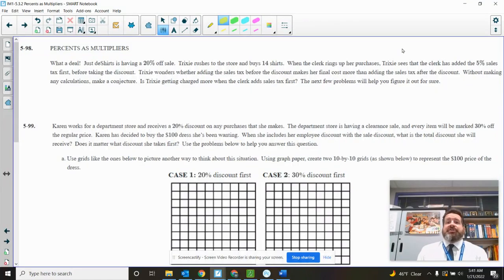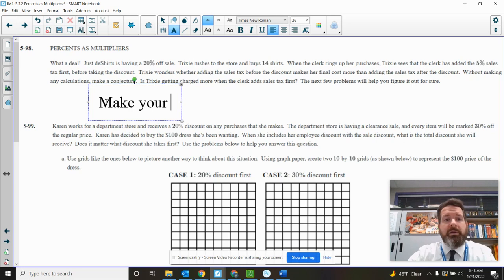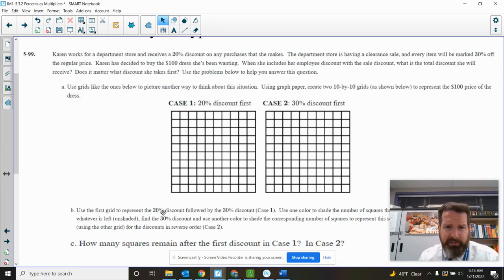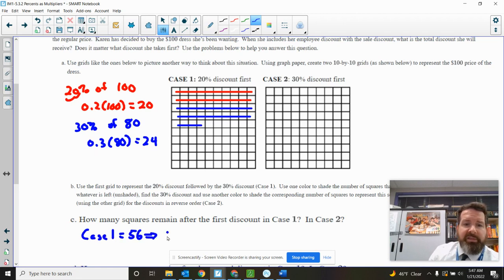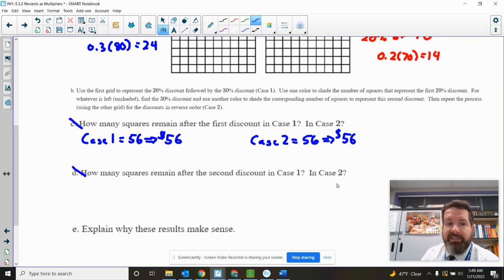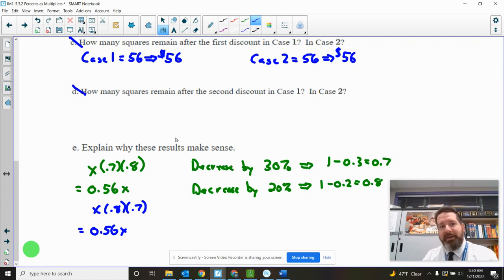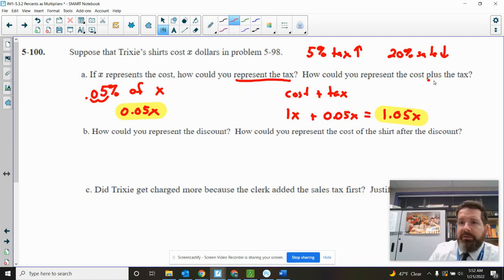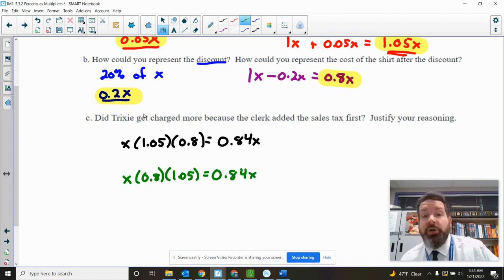IM3-5.3.2 Combined Percents Change